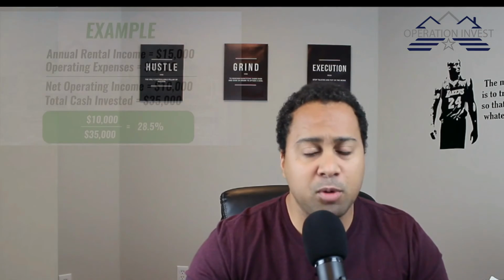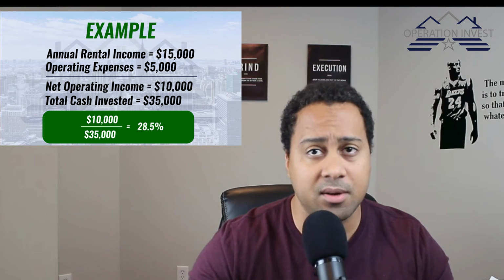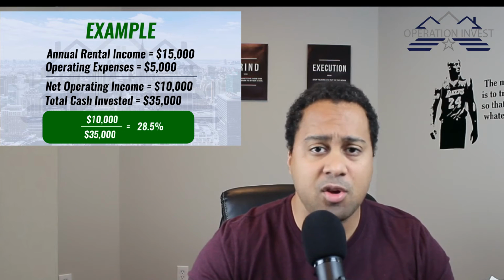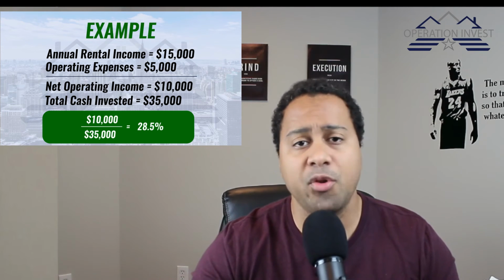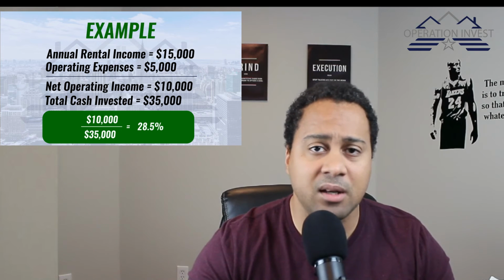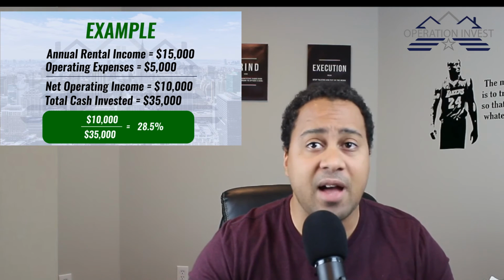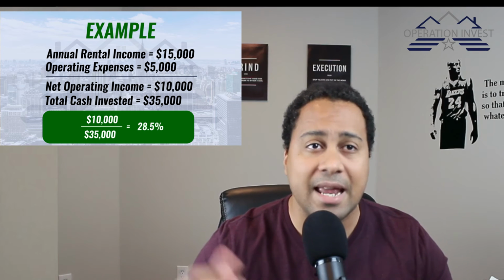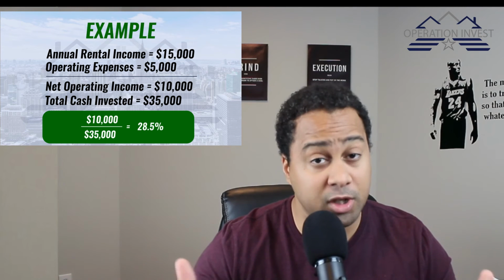What Is Cash On Cash Return In Real Estate?!?! 📚 👉💰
What is cash on cash return in real estate? Cash-on-cash return measures the amount of cash flow relative to the amount of cash invested in a property investment and is calculated on a pre-tax basis. The cash-on-cash return metric measures only the return for the current period, typically one year. The metric can also be used as a forecasting tool to set a target for projected earnings and expenses.

Cash-on-cash return analysis is often used for investment properties that involve long-term debt borrowing. When debt is included in a real estate transaction, as is the case with most commercial properties, the actual cash return on the investment differs from the standard return on investment (ROI).

🚀 Unlock Your Real Estate Potential – For FREE!

Are you looking to build wealth through real estate but not sure where to start? Or maybe you’re already investing and want to connect with like-minded professionals? 🤔🏡

For a limited time, you can join the REI Genius Community at no cost and gain insights from experienced investors who are actively growing their portfolios. 💡📈
Plus, get a FREE consultation call to map out your investing strategy and take the next step with confidence.

⏳Opportunities like this don’t come often—secure your spot today!